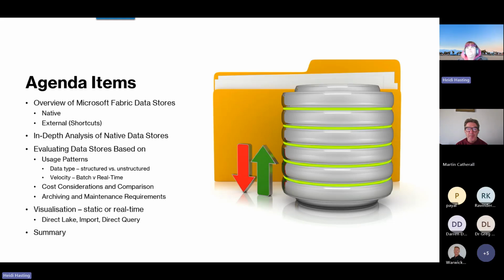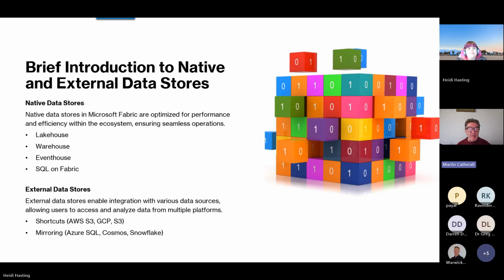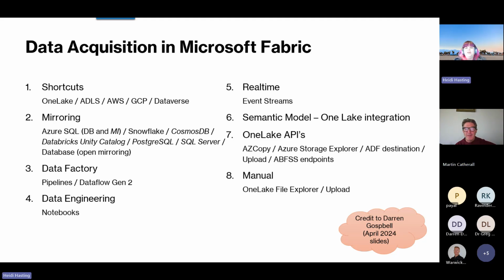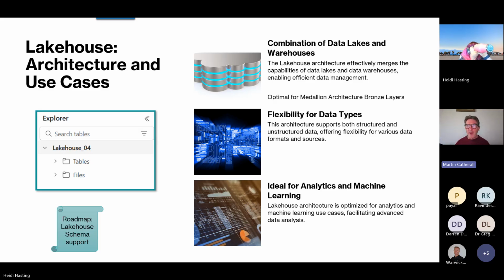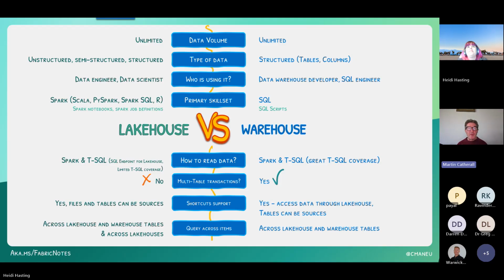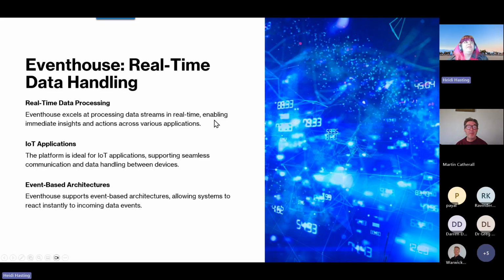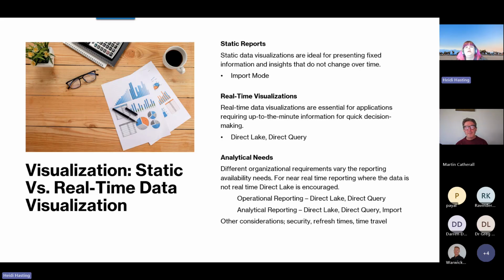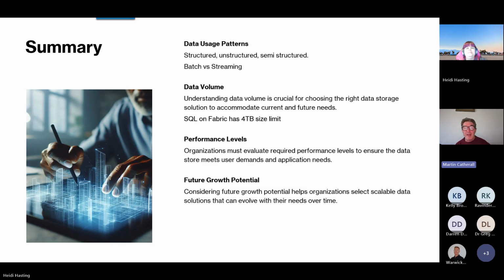50: Data Platform Downunder - Which Fabric Data Store is right for your solution